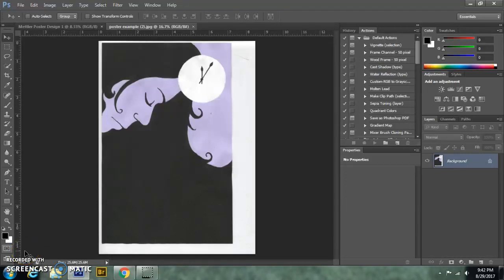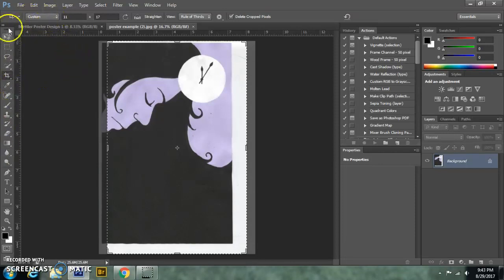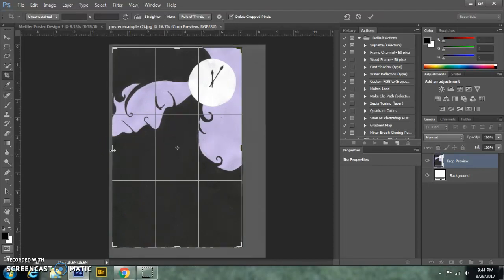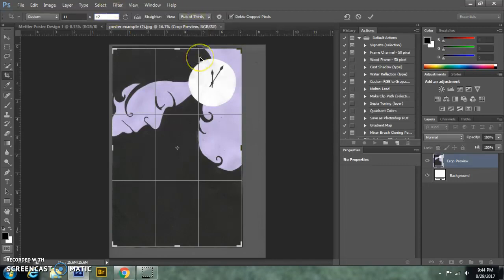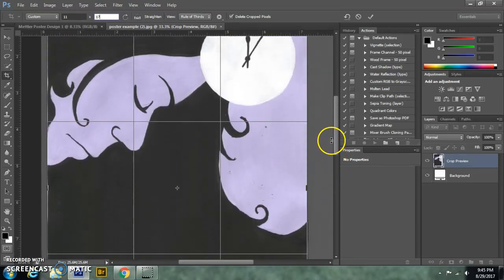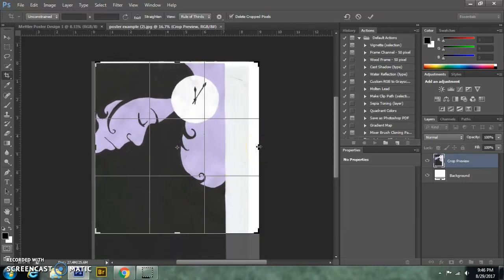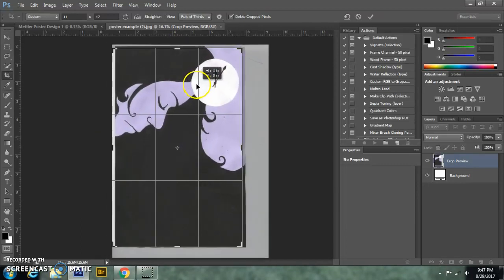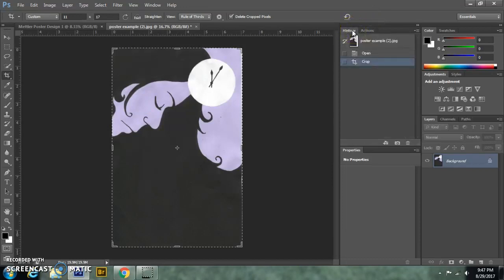Crop Tool in Photoshop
How to use the crop tool in Photoshop